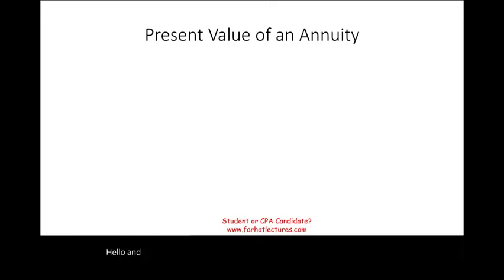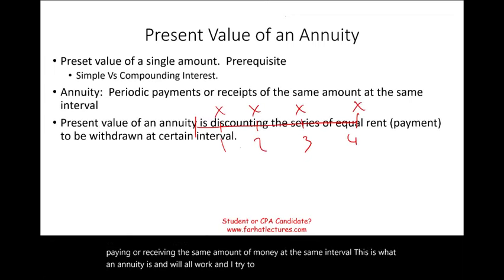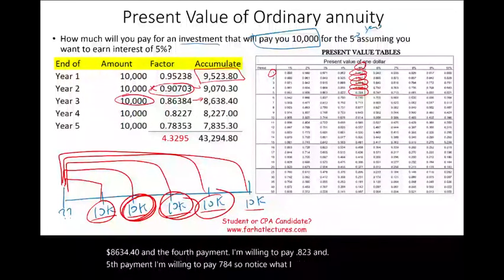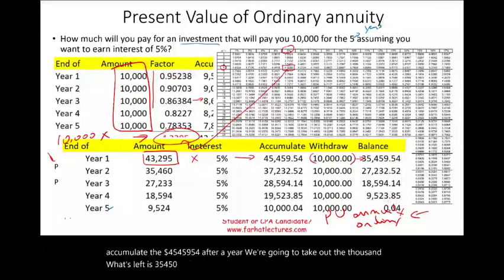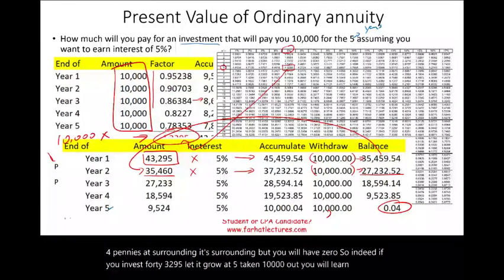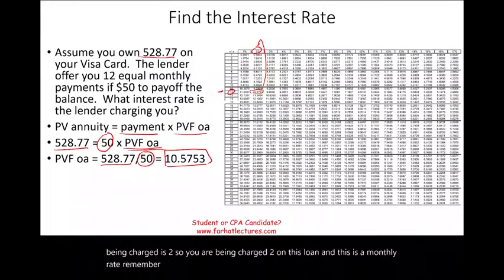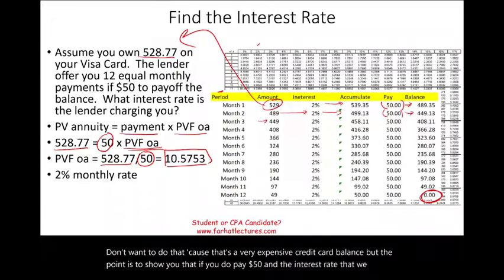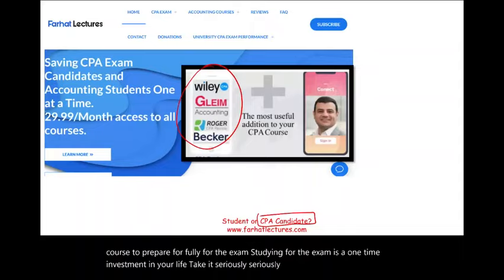Present Value of Ordinary Annuity and Annuity Due. Examples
In this session, I explain the present value of ordinary annuity and annuity due.